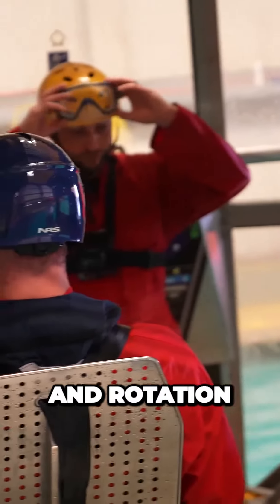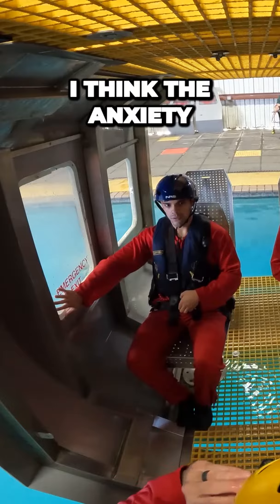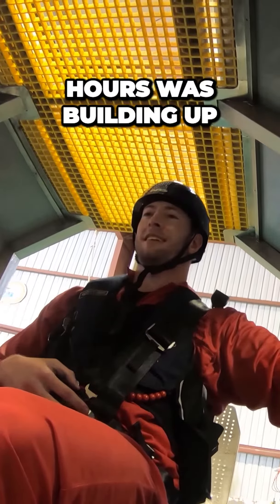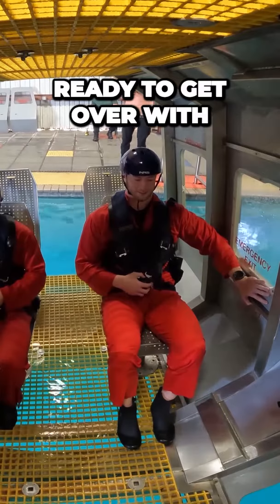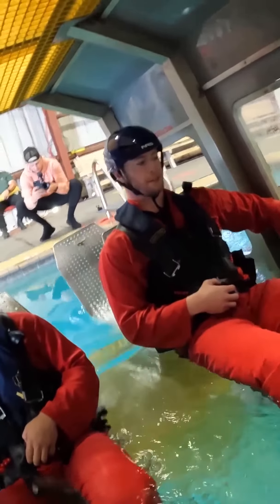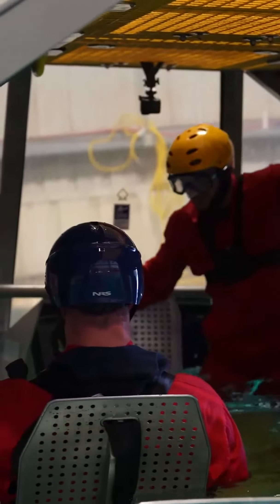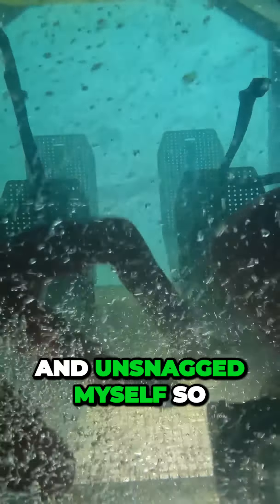Conquering Our Fears Facing the Ultimate Underwater Challenge